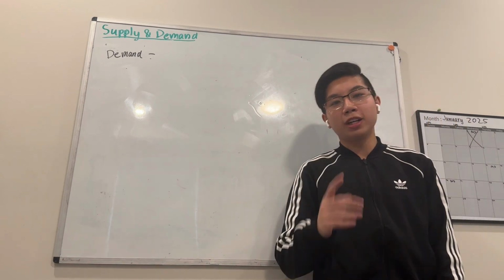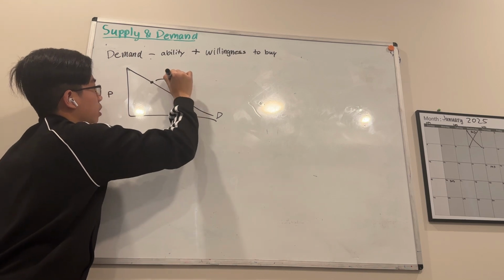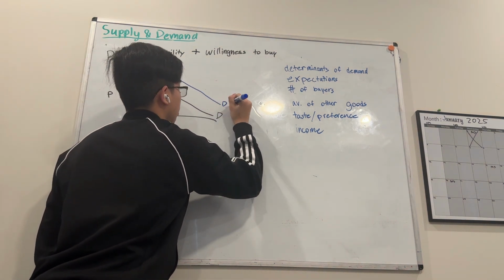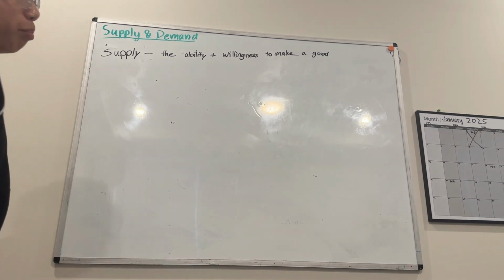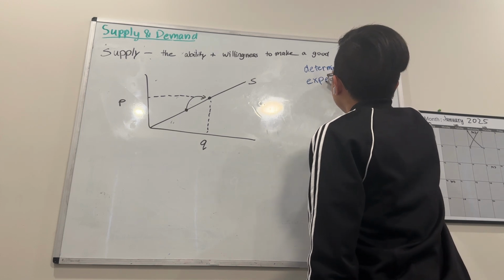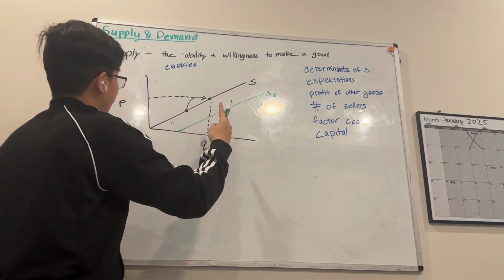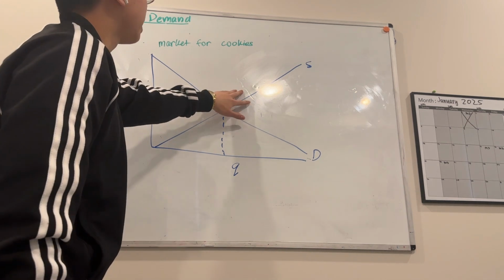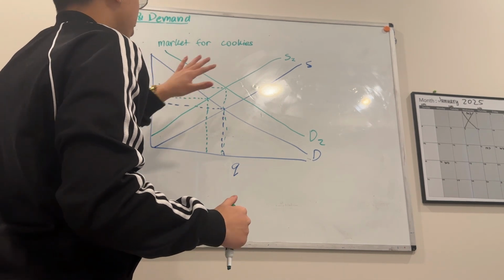Supply and Demand SIMPLIFIED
This video briefly goes over what supply and demand is. We have a short which sums up an example of supply and demand with quantitative data